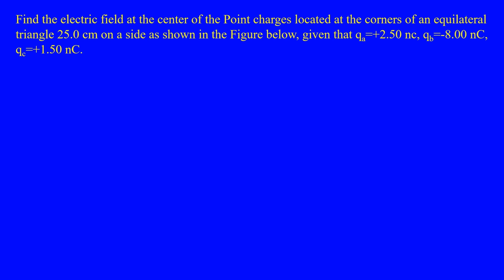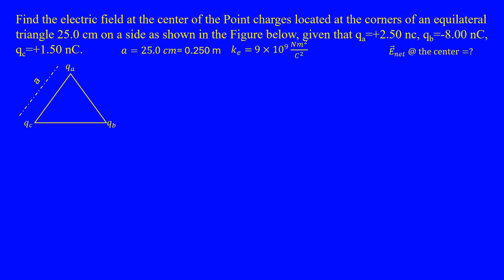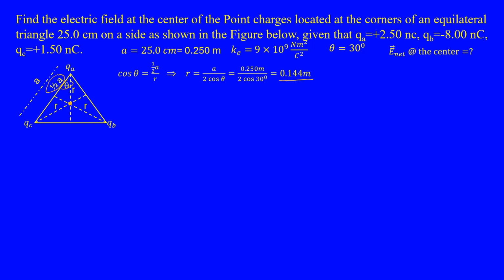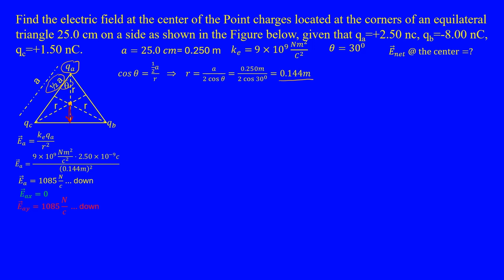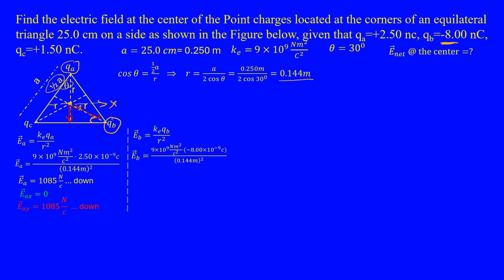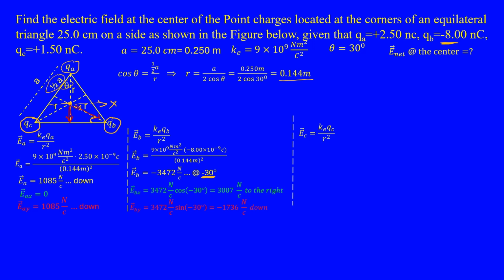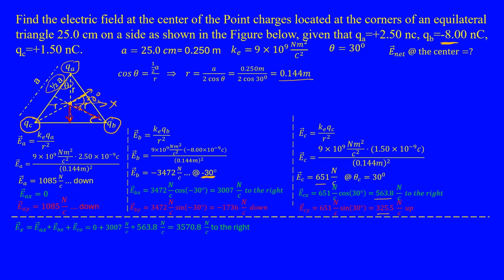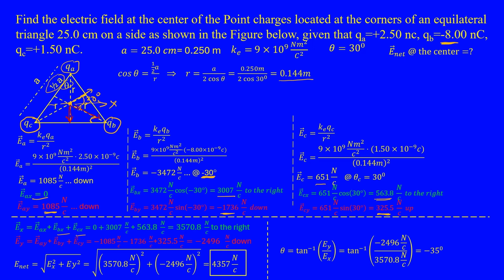PHYS2 5 Electric field of point charges at the center of equilateral triangle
Find the electric field at the center of the Point charges located at the corners of an equilateral triangle 25.0 cm on a side as shown in the Figure below, given that qa=+2.50 nc, qb=-8.00 nC, qc=+1.50 nC.